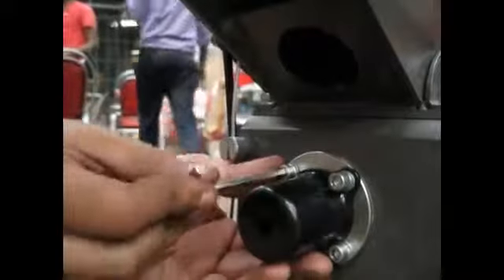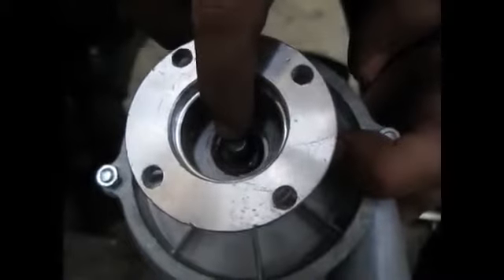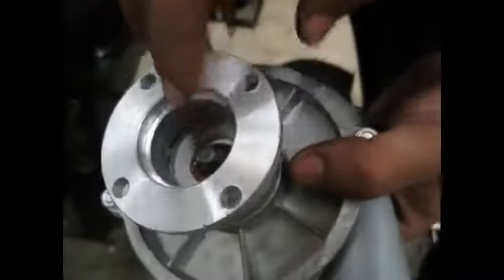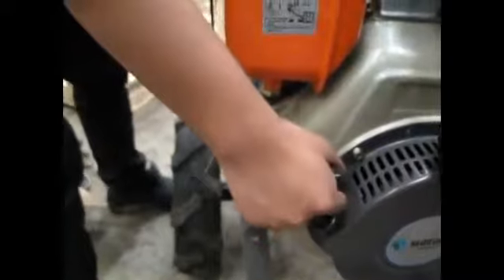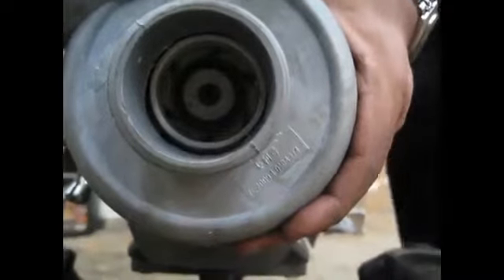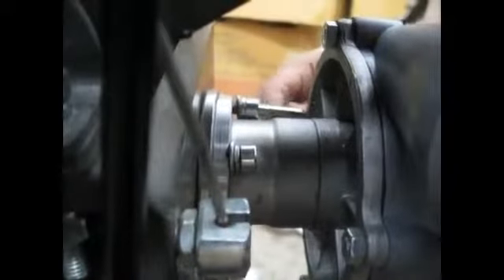Power weeder water pump Attachment demo